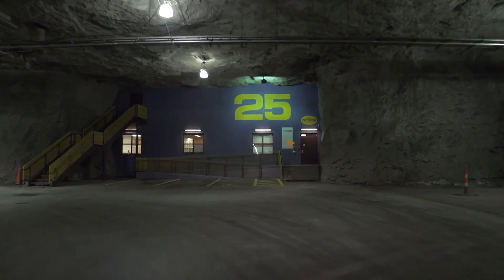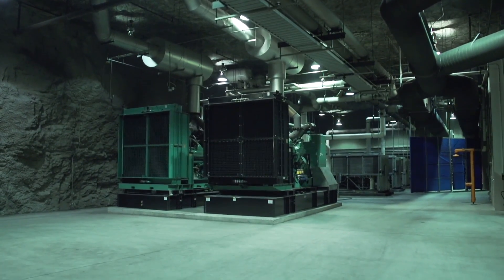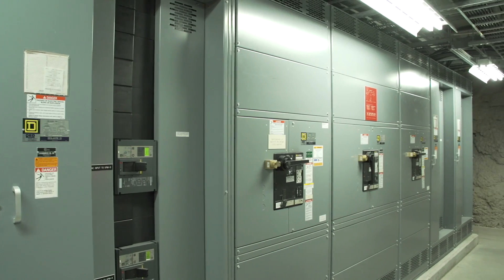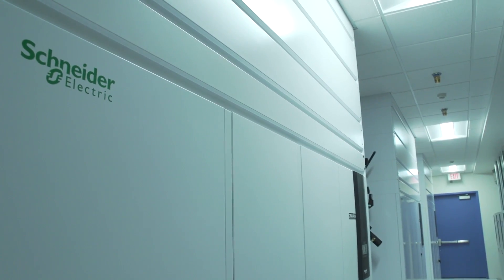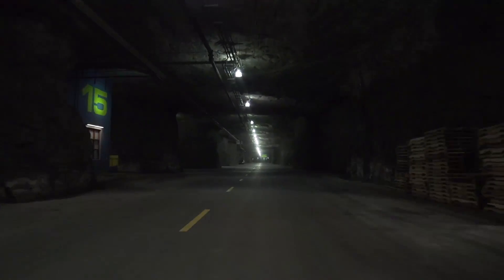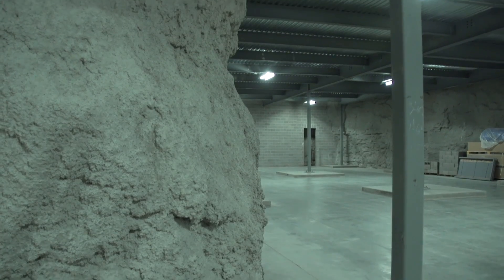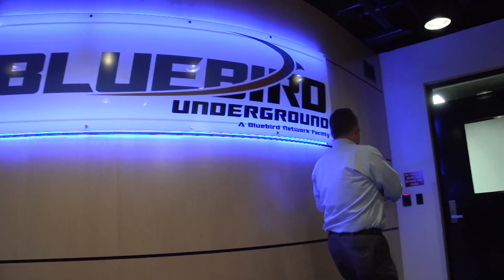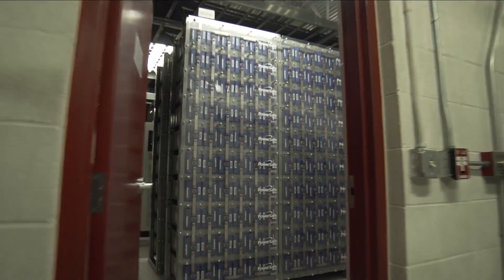Bluebird Network and Schneider Electric: Data Center Expansion 85 ft. Below the Surface